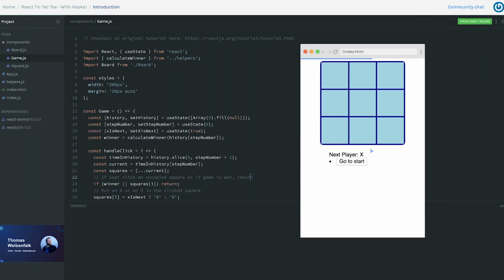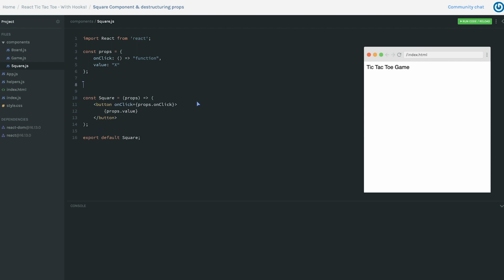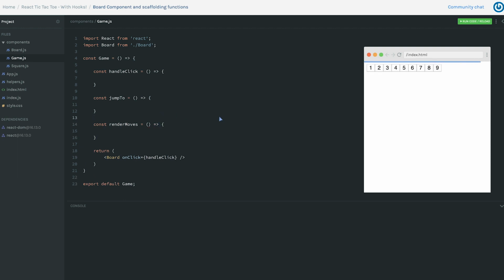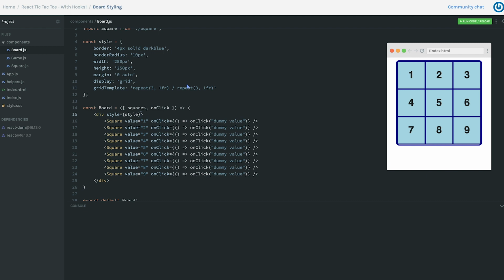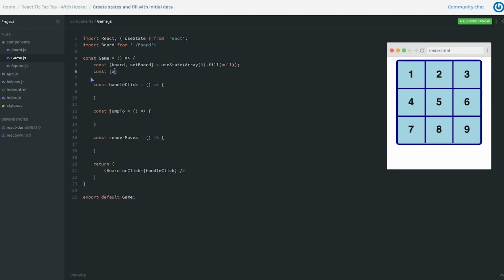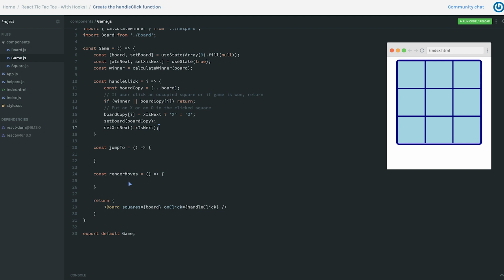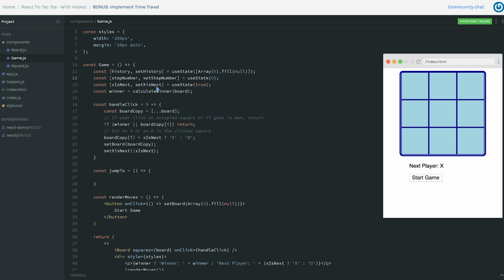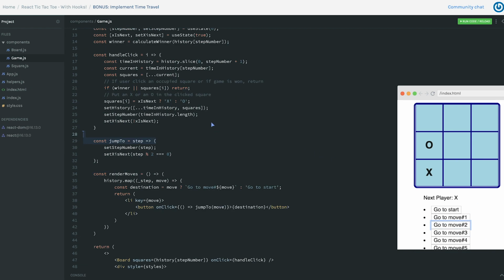React Hooks Tutorial [Build a Tic-Tac-Toe Game] - Full Course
Build Tic-Tac-Toe with React Hooks with Thomas Weibenfalk

In this course, we're going to have some fun building a Tic Tac Toe game with modern React. The example is pulled from React's official tutorials, but instead of doing the old way, we'll use React Hooks.

Knowing React Hooks is a critical skill for any React developer who aims to work with modern codebases, and this course will teach it to in a fun way and quick way!

The course assumes you know basic React beforehand. If you've gone through our Learn React For Free course you'll be well equipped to tackle this one.

⚡ Contents ⚡
00:00:00 - Introduction
00:02:49 - Scaffolding Components
00:05:53 - Square Component & destructuring props
00:10:05 - Board Component and scaffolding functions
00:16:17 - Square Styling
00:18:53 - Board Styling
00:22:28 - calculateWinner function explained
00:26:21 - Create states and fill with initial data
00:31:47 - Create the handleClick function
00:35:42 - renderMoves function and the last JSX
00:40:54 - BONUS: Implement Time Travel